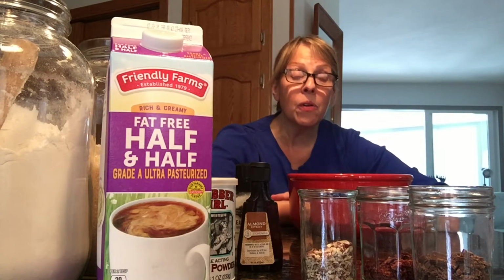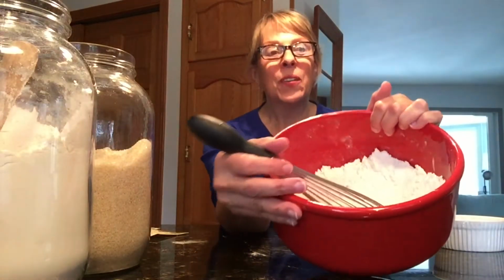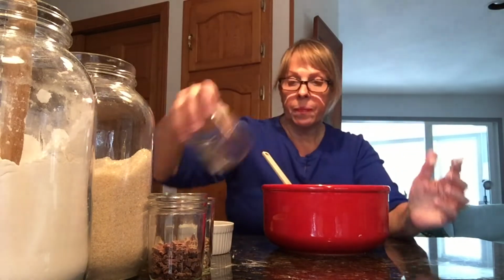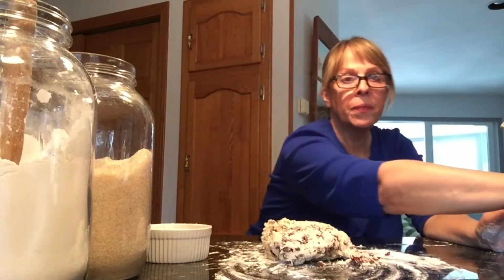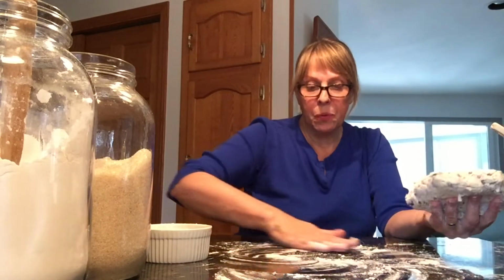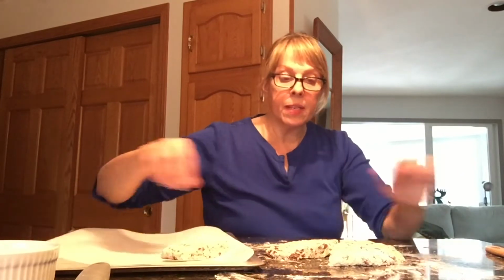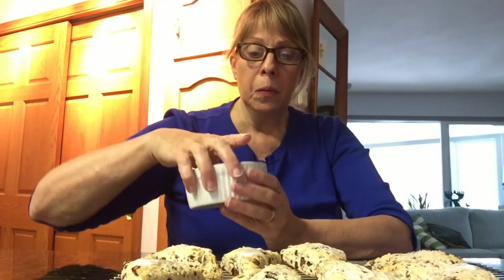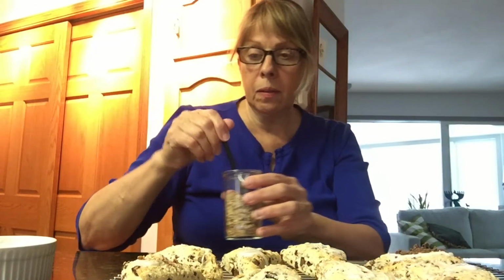Scones from Scratch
Join Laura as she demonstrates making her favorite recipe….Scones!